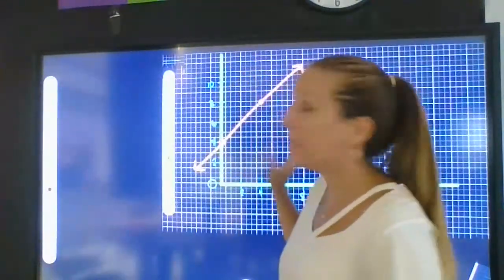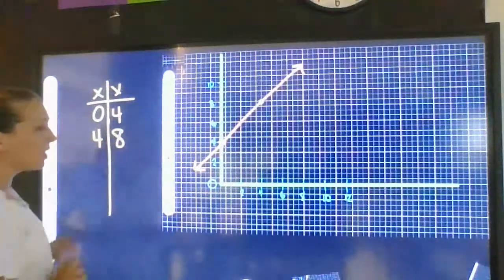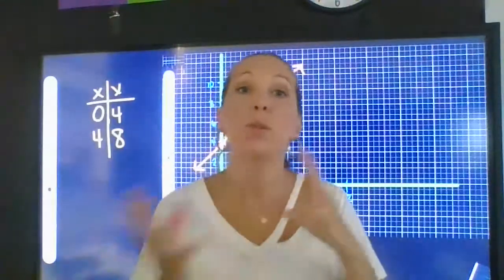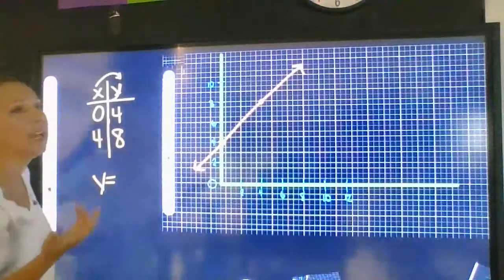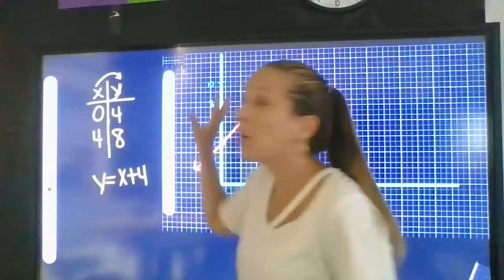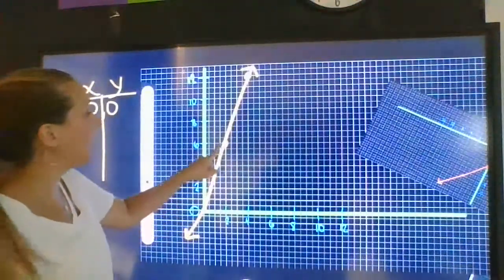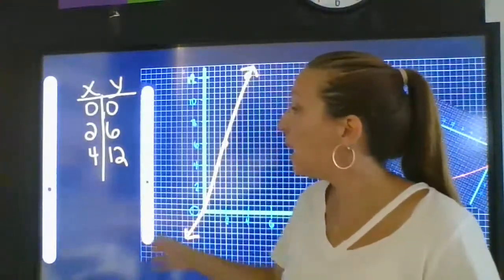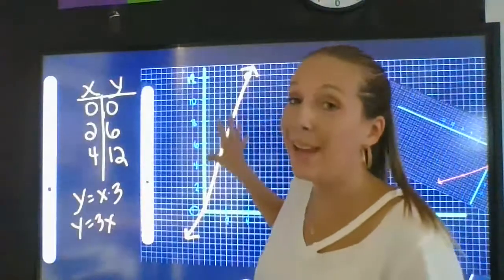6.EE.9 Writing Function Tables from Graphs